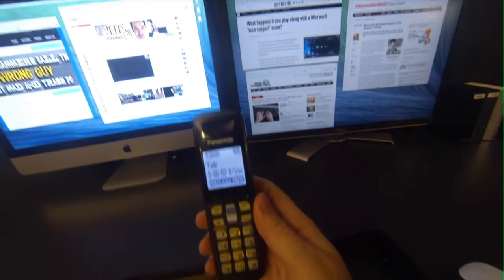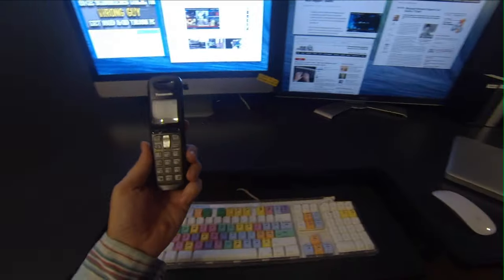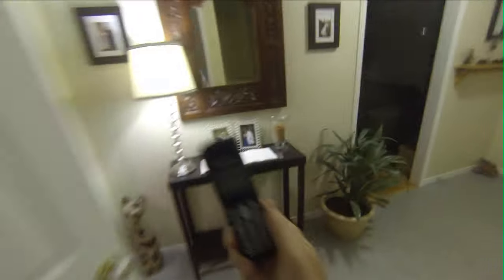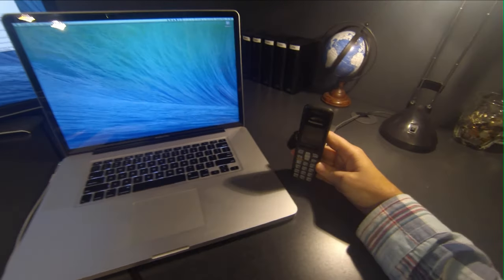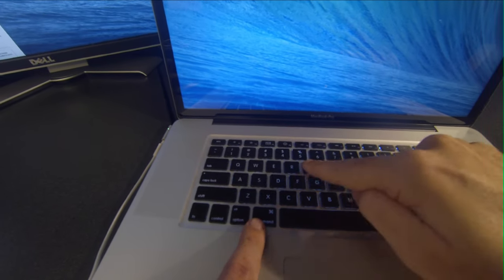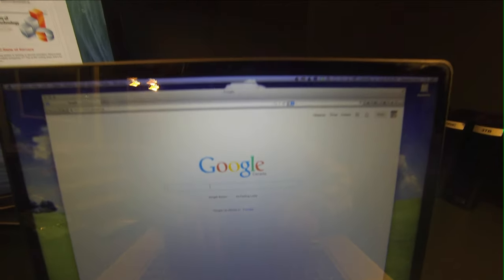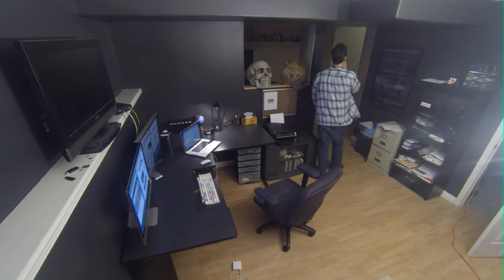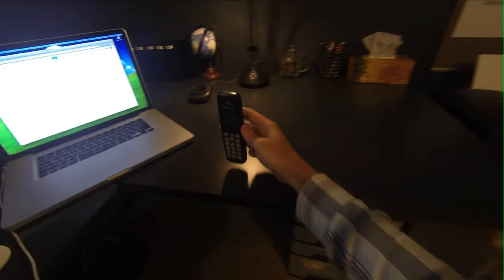SCAMMER CALLS PRANKSTER - Microsoft Tech Support Scam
This scammer called the wrong guy by calling me.  I drove him crazy by pretending to be computer illiterate and not letting him get his way.  I eventually let him talk to my twin brother who's really good with computers but doesn't have the patience.  It goes back and forth until the scammer finally loses it and hangs up.

For those wondering, the call was real.  I just reenacted later for the visuals in hopes to make it funnier.